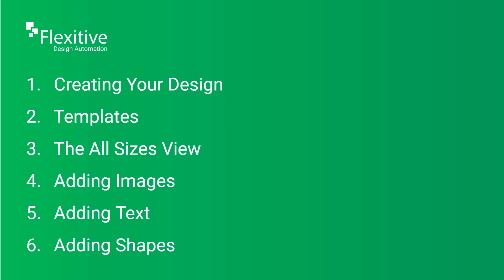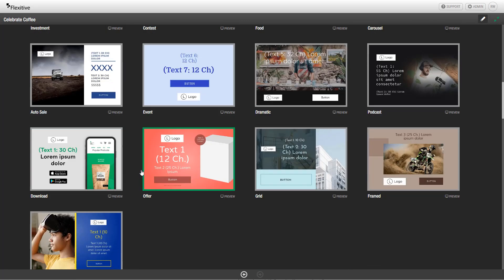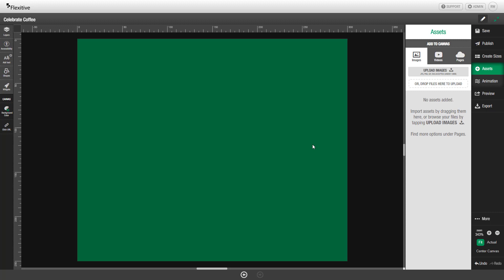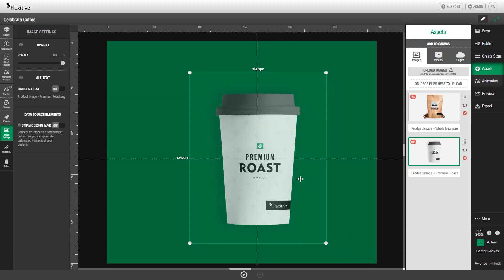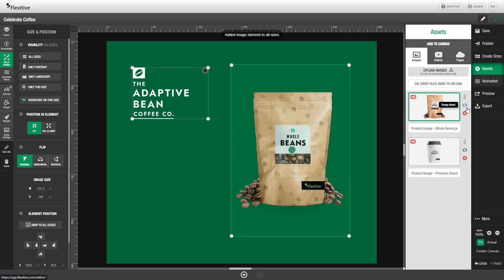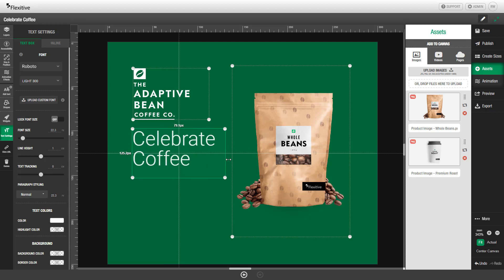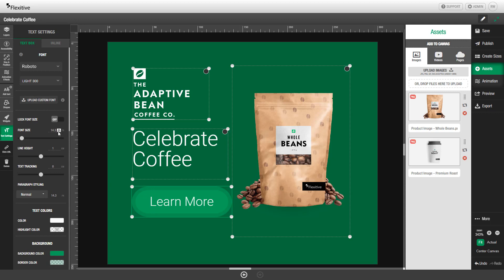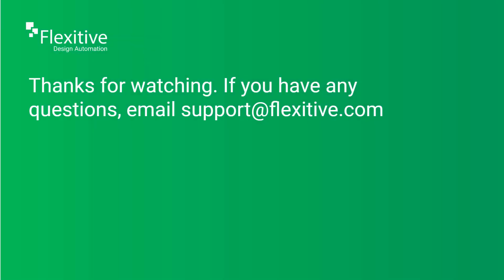1. Creating Your First Design Size - Flexitive Tutorial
In this video, we'll show you how to build your first design in Flexitive. To navigate to a specific topic, please use the time stamps below:
00:00 - Introduction
00:30 - Creating your design
01:50 - Templates (Custom, Fixed, Responsive or Social)
02:34 - The 'All Sizes' view
03:46 - Adding images including Global Assets
08:03 - Adding text
11:56 - Adding shapes